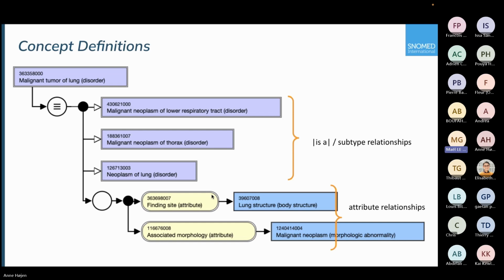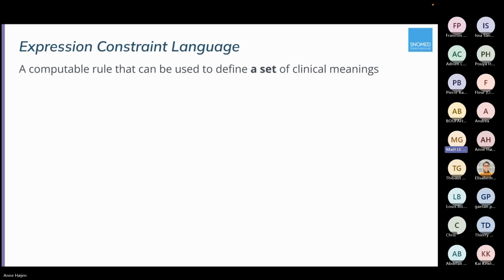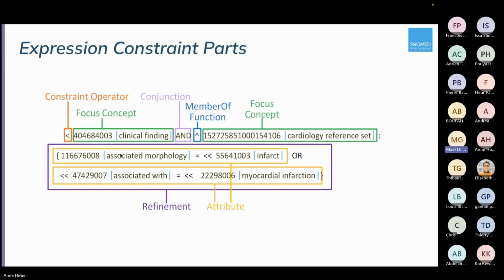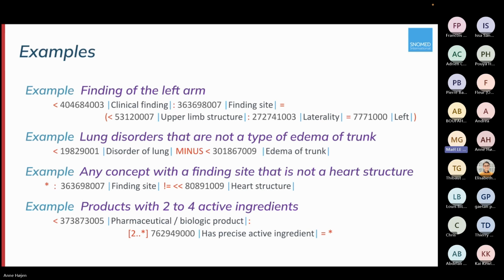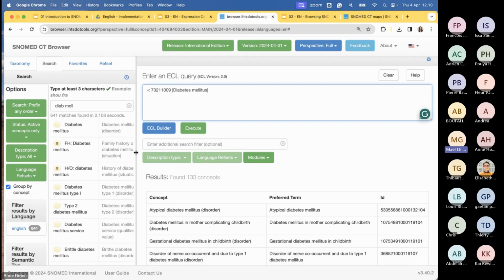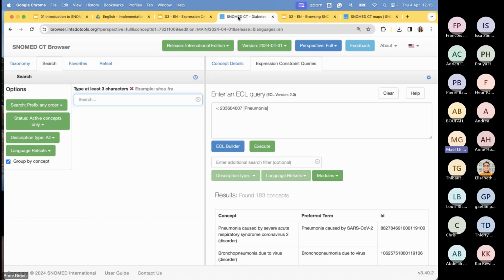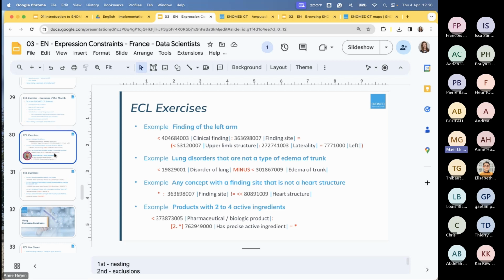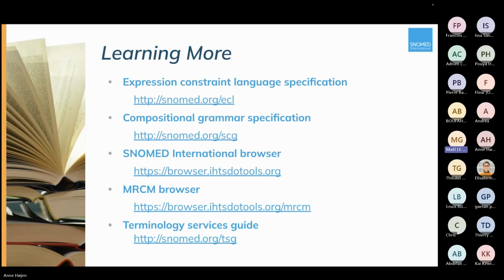[SNOMED CT 4-5 avril Data scientists 4/7] Introduction à l'Expression Constraint Language (ECL)